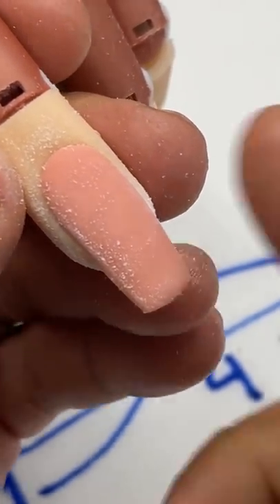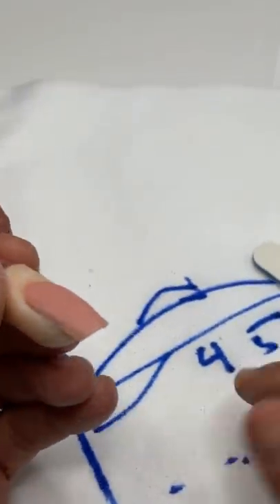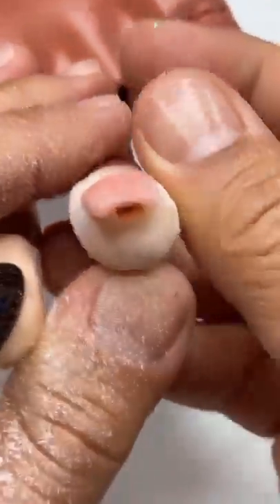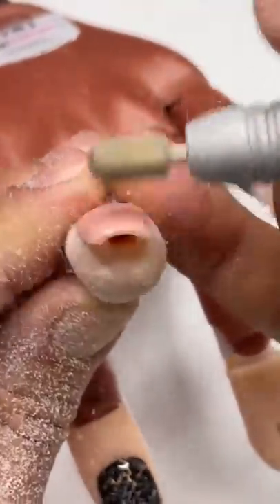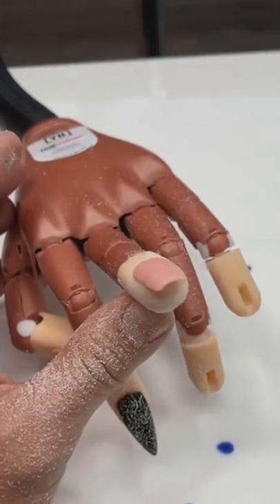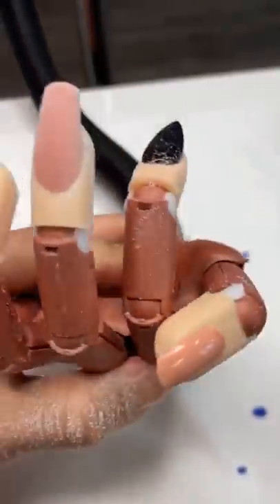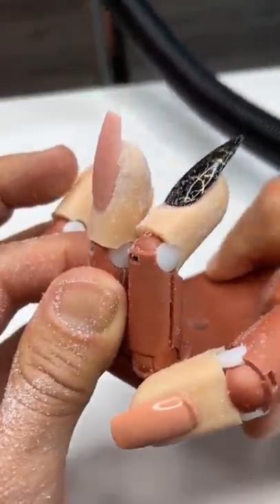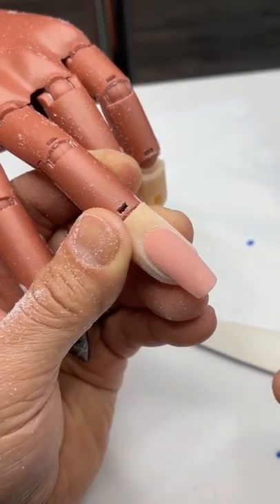YN NAIL SCHOOL - The Hand Filing Handbook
In today’s video Greg goes into detail all the fundamentals and how to correct mistakes when hand filing. Whether you’re a beginner or pro this is a great to save for reference!!

00:00 - Intro
00:50 - Nail Prep
01:10 - Diagram of Filing Zones
02:11 - Prepping Hand File
03:11 - Hand Filing Lesson
13:22 - Outro